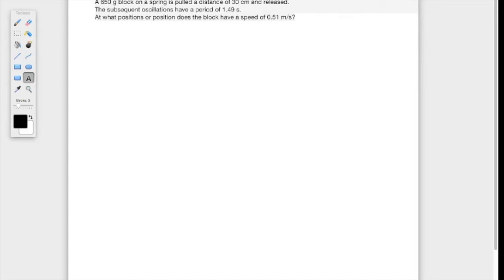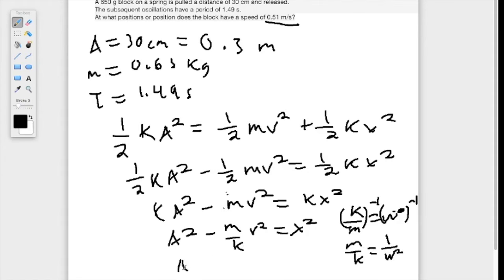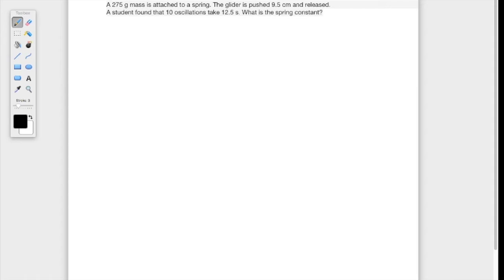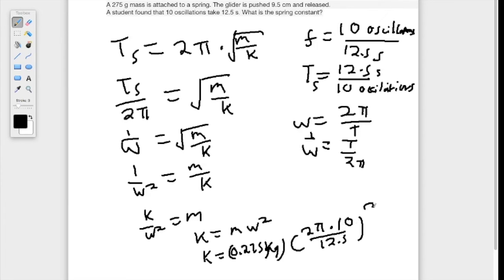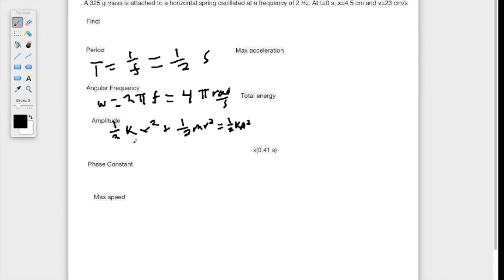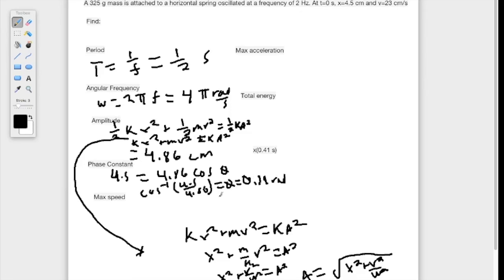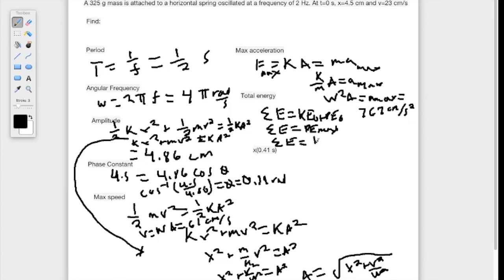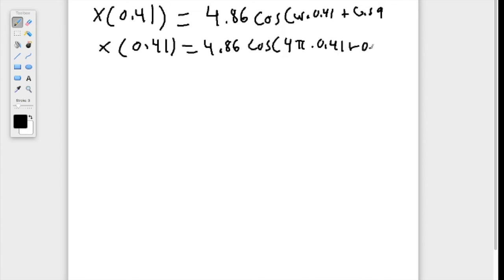AP Physics C: SHM Spring-Mass Problems Part 3